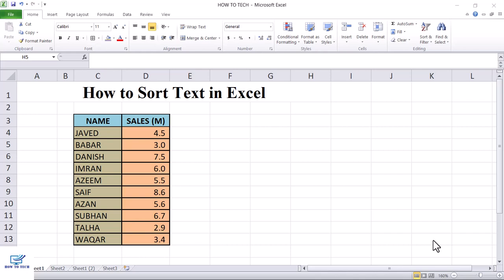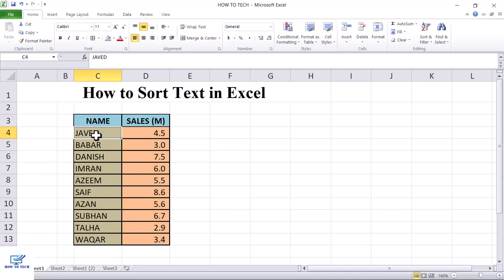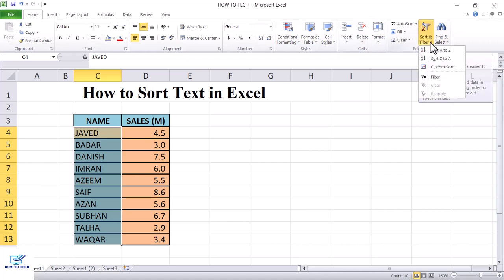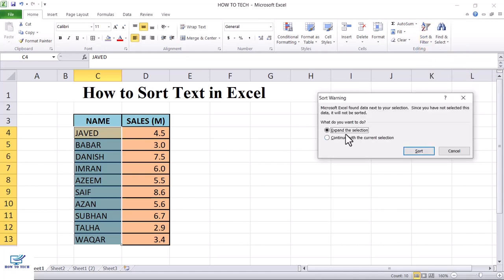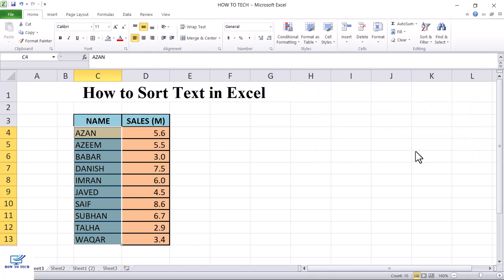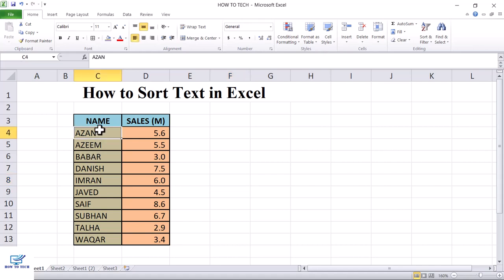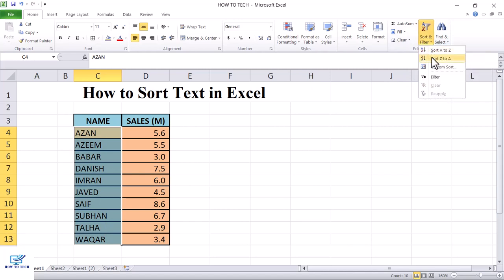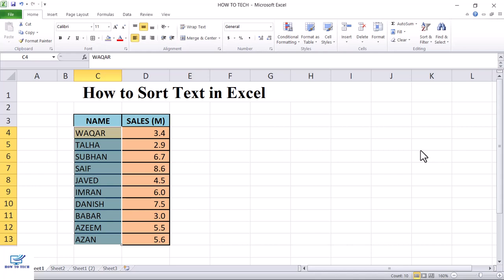How to Sort Text in Excel